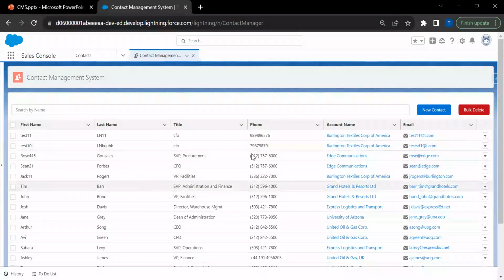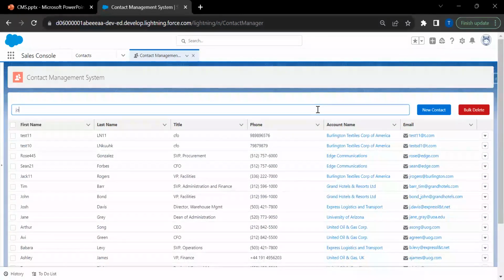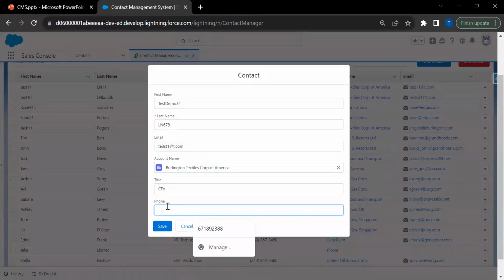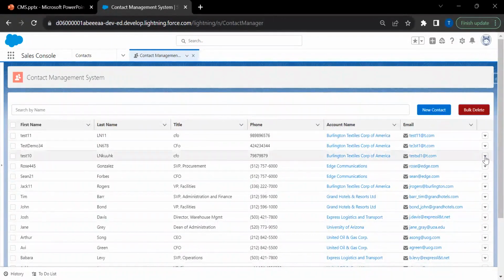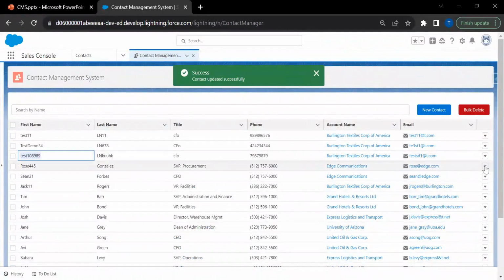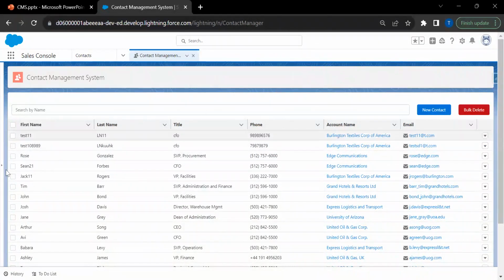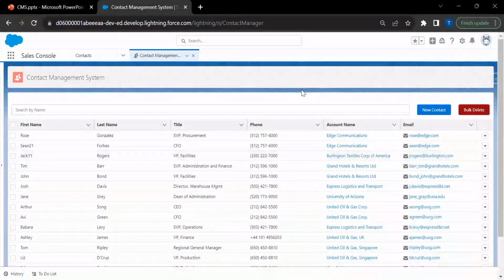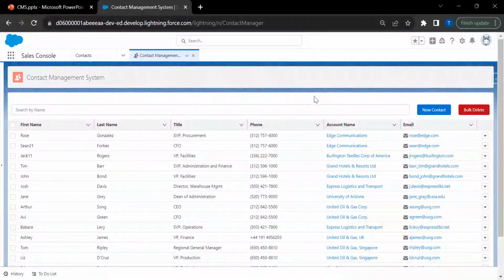LWC Project #1 : Part 1 - Introduction & Demo | Contact Management System | Lightning Web Component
Introduction : Contact Management System - LWC Project #1
0:00:00 - Introduction of the Project
0:01:22 - Demonstration